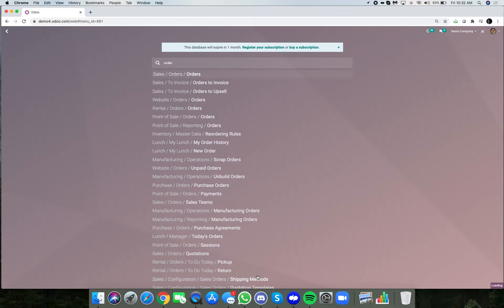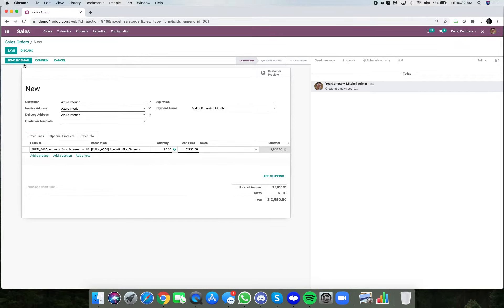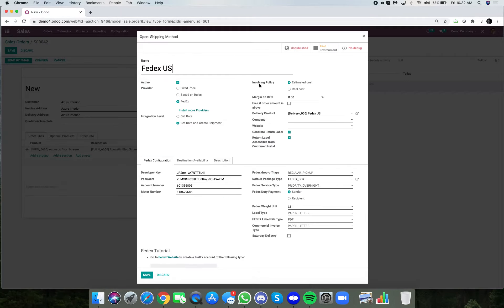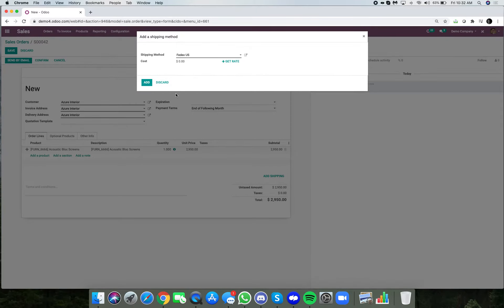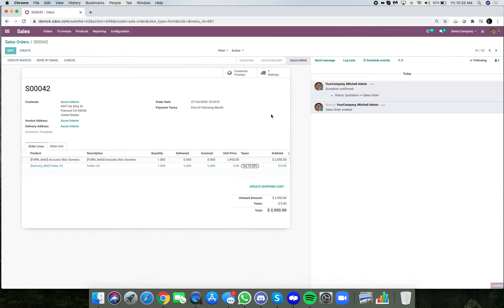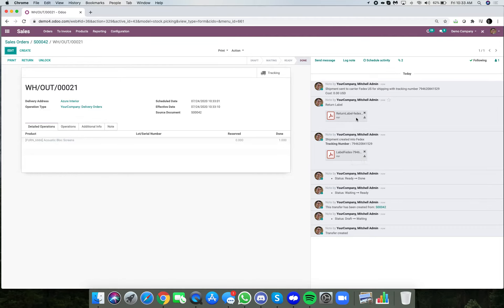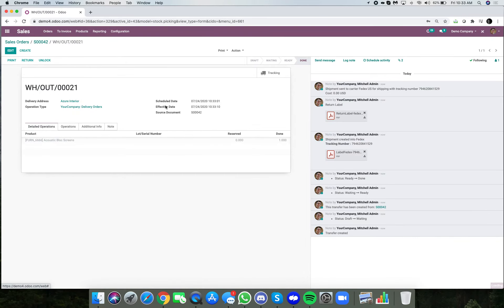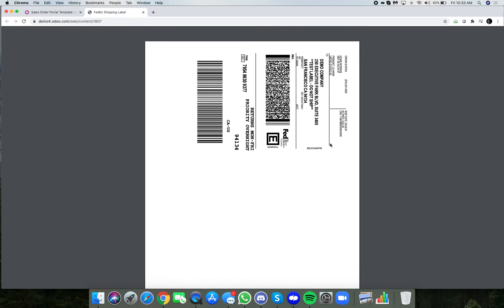Odoo V13 - Return Labels